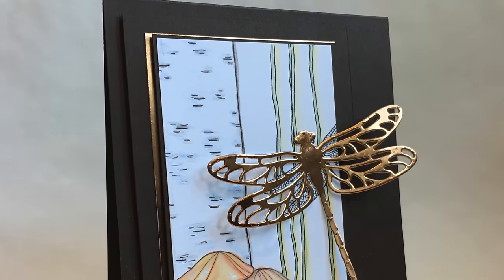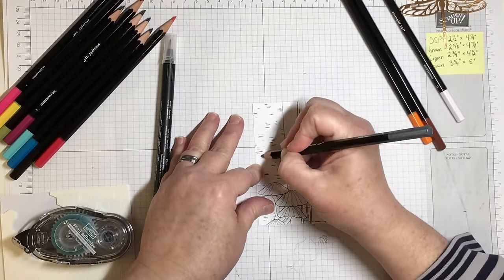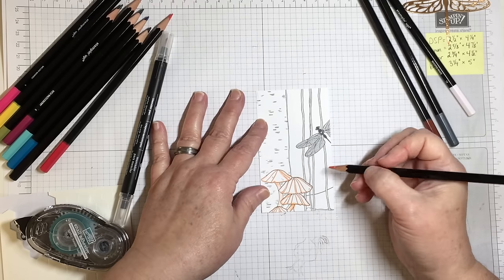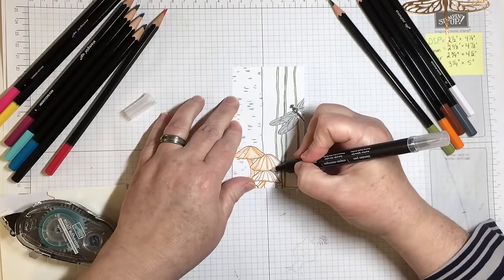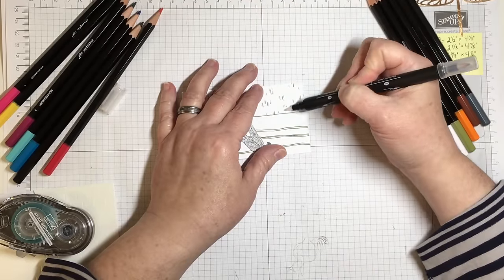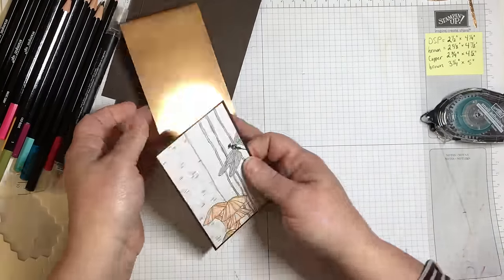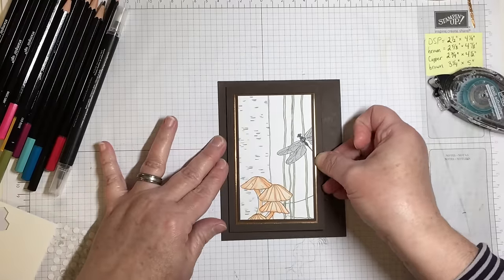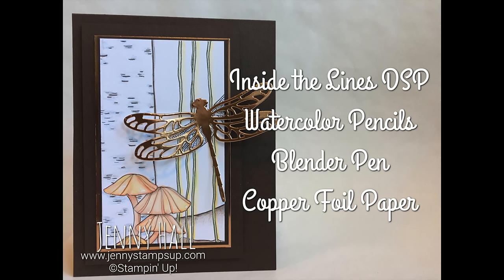Copper dragonfly coloring paper card using Stampin Up products with Jenny Hall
I'm Jenny Hall and today I'm making a fun card using Inside the Lines DSP, a Sale-A-Bration patterned paper, and the Watercolor Pencils. What a fun pack of paper! Very easy to use with the pencils too.

-Inside the Lines DSP  item# 143830    FREE with $50 purchase